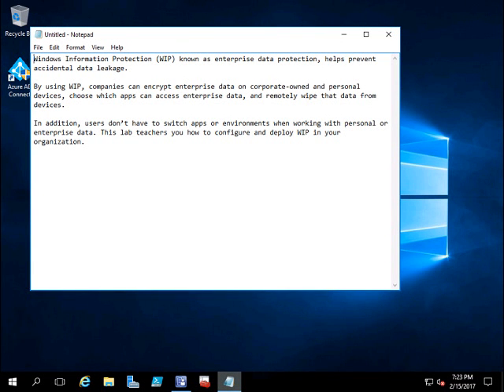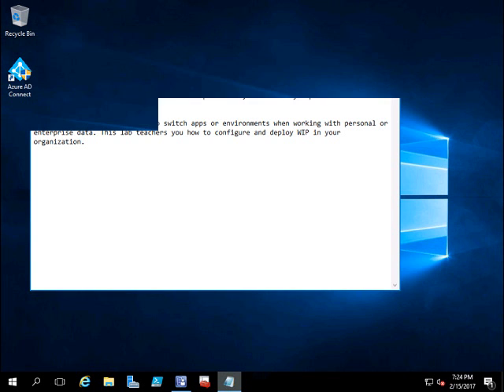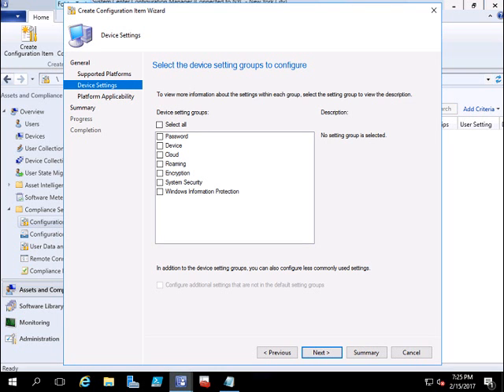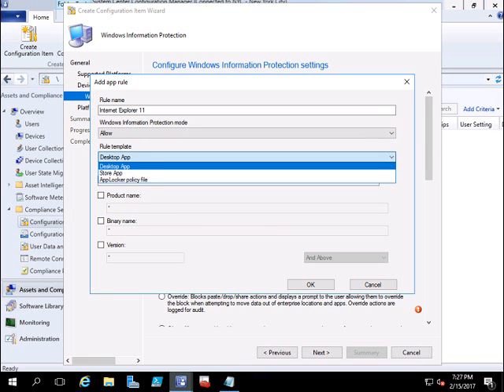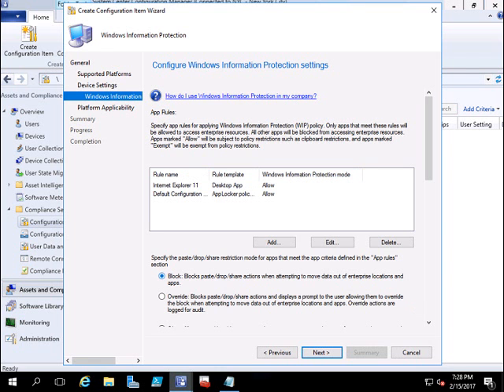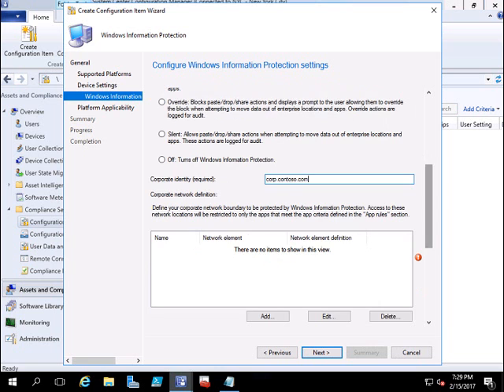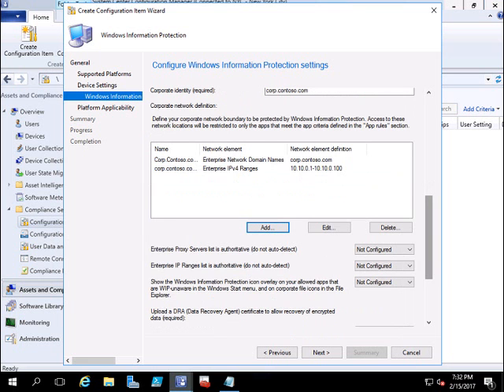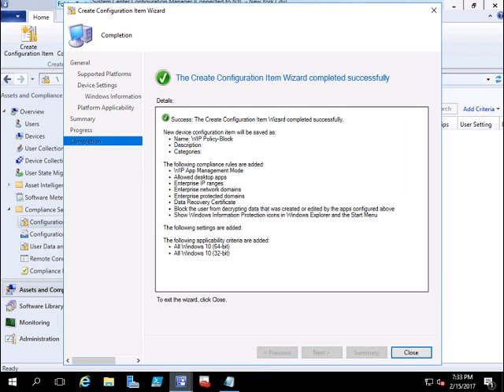Create WIP policy or Windows Information Protection Policy Step by Step Tutorial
Creating Windows Information Protection Policy or WIP policy Step by Step Tutorial in SCCM 2012 R2